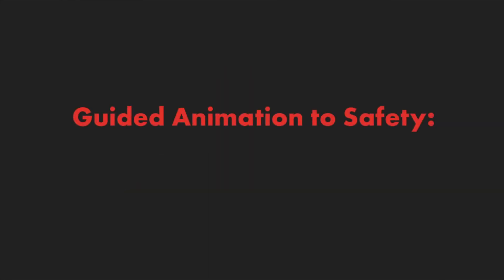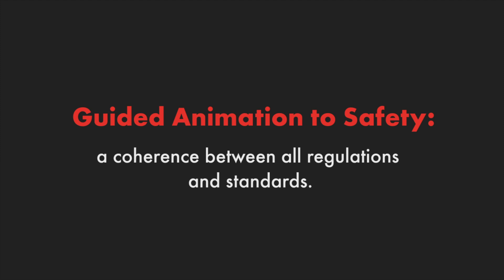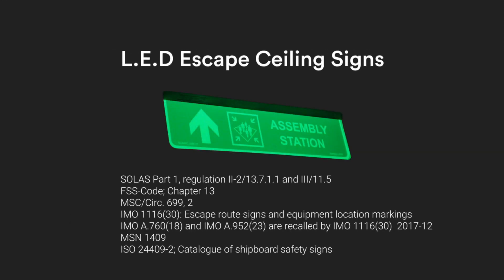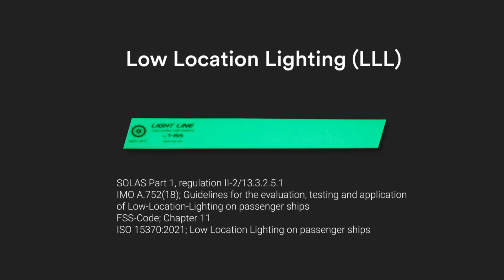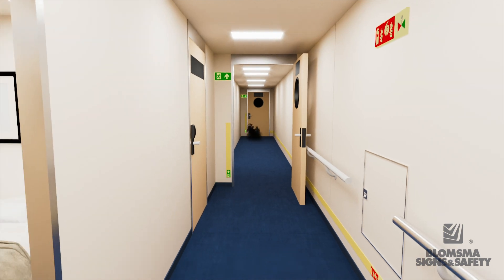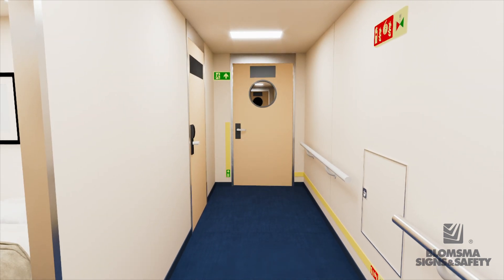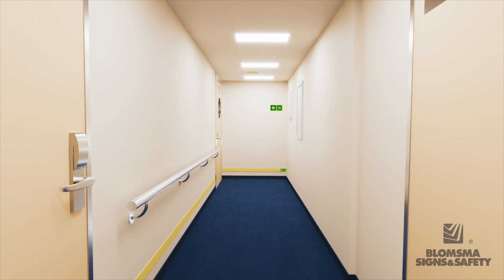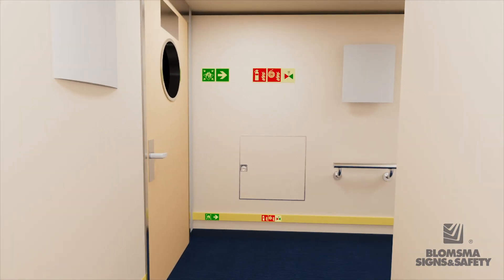Essential Guide to Escape Route Signage on Passenger Ships and Offshore Platforms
This video is a guided animation of a comprehensive and cohesive Escape Route Signage System by Blomsma Signs & Safety. It showcases a unified Escape Route Signage System that seamlessly integrates all relevant regulations and standards. This system ensures an efficient, visually cohesive, and effective path to quickly guide passengers and crew to safety.

This Escape Route Signage video consists of:
- Safety Instructions for both cabins and public spaces
- Photoluminescent PET-X Safety Signs
- LED Escape Ceiling Signs
- Low Location Lighting (LLL)

For more information about our Escape Route Signage products and services, including implementation, please go